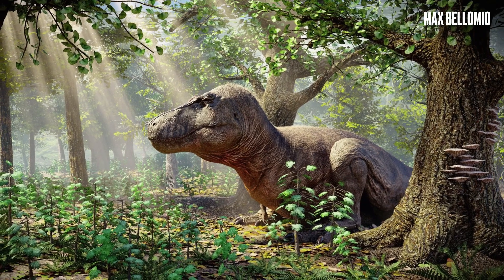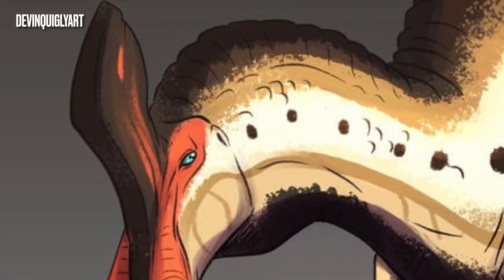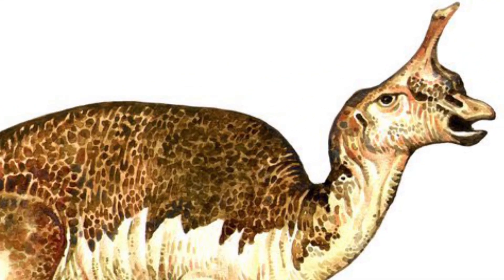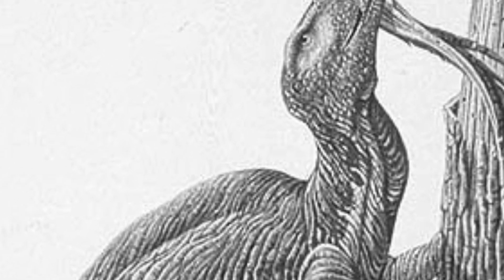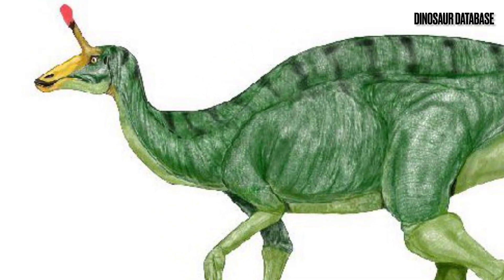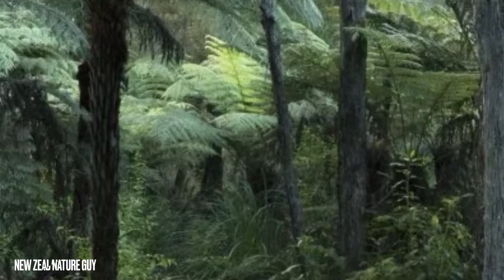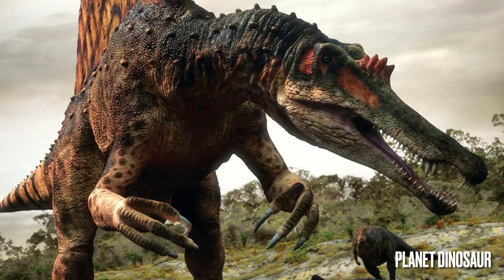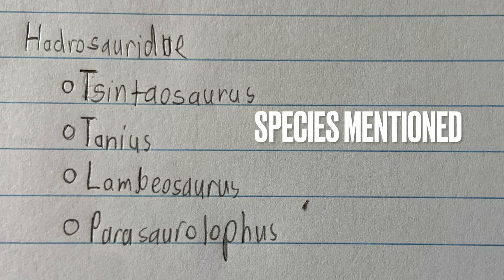Tsintaosaurus: The Weirdest Hadrosaurid Ever…kind of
Take a dive into the weird side of paleontology with Tsintaosaurus, a dinosaur who was involved in a mistake that made it look…interesting to put it mildly.
There were two reasons I wanted to make this video. One, it’s an animal that lived alongside my favorite dinosaur, Sinoceratops. 2, That crest is something else huh? lol

Information in this video came from Wikipedia, The Dinosaur Database, and Henry the Paleoguy’s own Tsintaosaurus video.

Music used
“Trieste” - Josh Lippi & The Overtimers
“Primordial Forest” - The Lost World Jurassic Park PS1
“Lau Tzu Ehru” - Doug Maxwell
“Sao Meo Orchestral Mix” - Doug Maxwell & Zac Zinger
“One Down Dog” - Wes Hutchinson